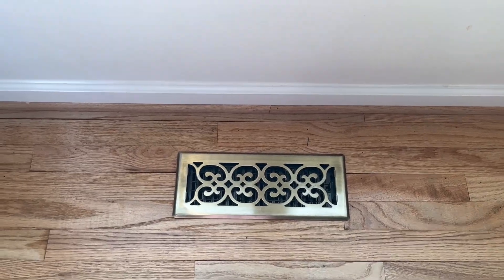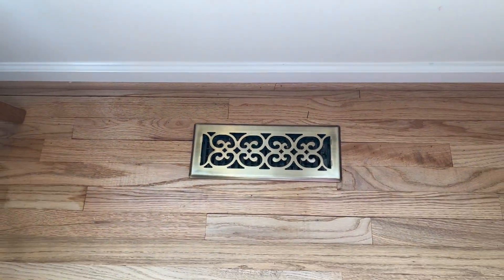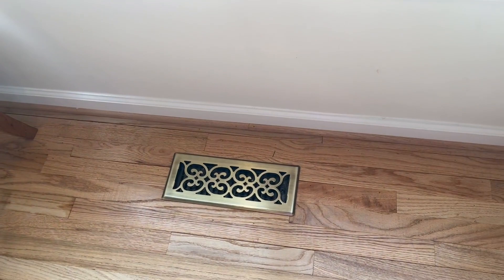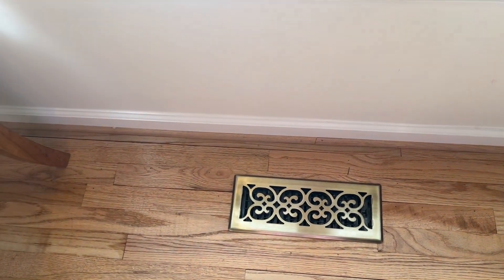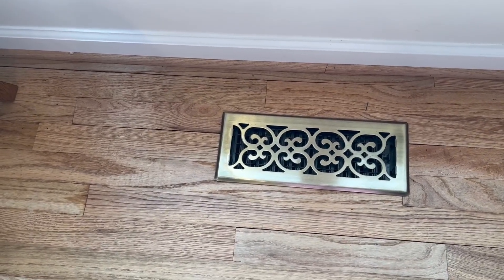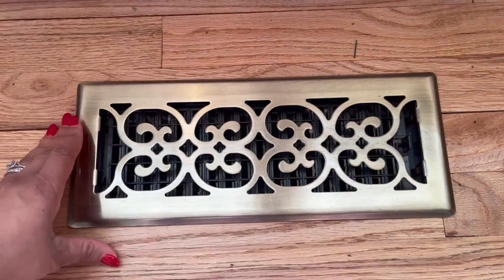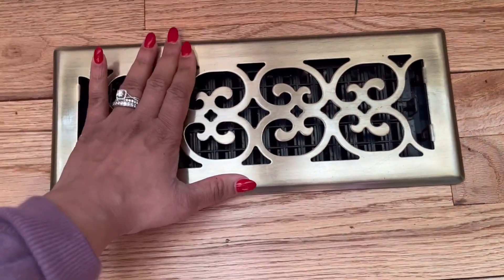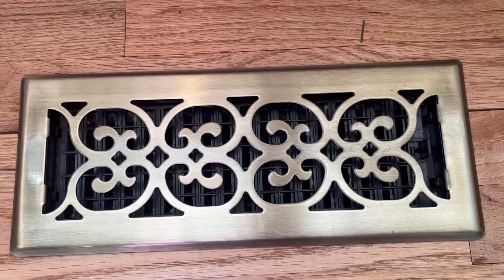Watch Before Buying Decor Grates SPH412 A Floor Register, 4x12,